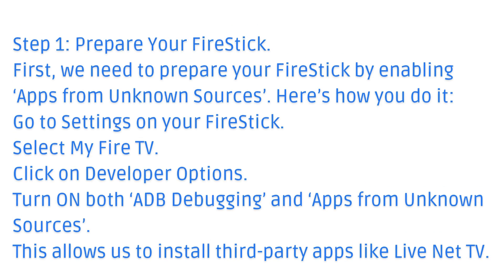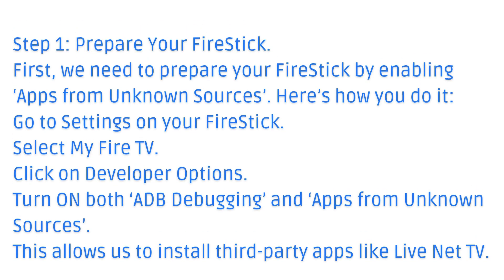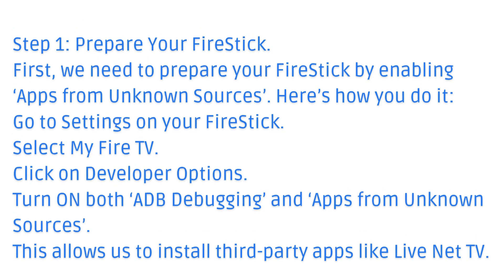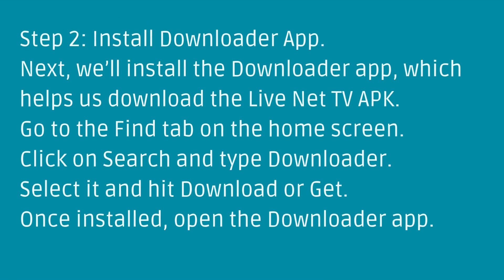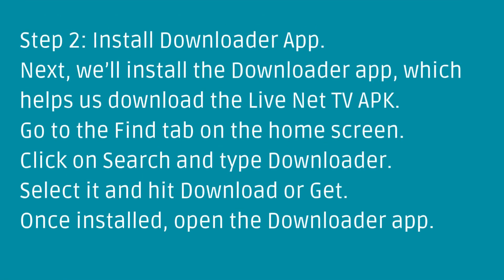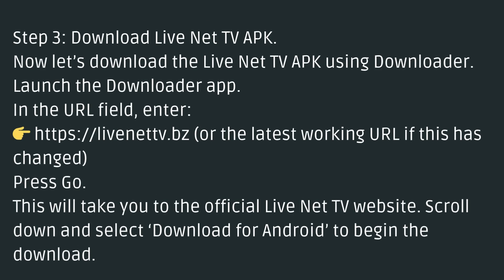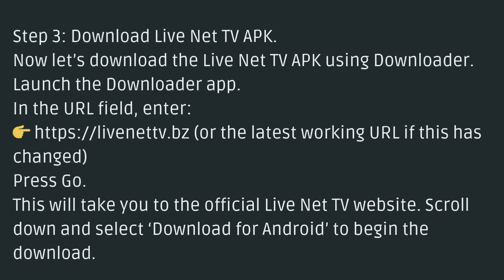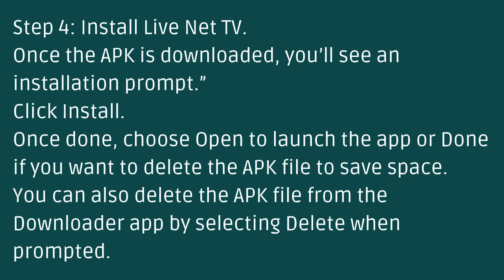How to Install Live Net TV on FireStick?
In this video, I’ll show you a step-by-step guide to download and install Live Net TV on your Amazon FireStick or Fire TV device. Live Net TV is one of the most popular free streaming apps offering access to live TV channels from across the world, including sports, news, entertainment, and more!

✅ What you’ll learn in this video:
How to install Downloader on FireStick,
How to safely download and install Live Net TV APK,
Tips for using Live Net TV effectively,

Bonus: How to stay safe with a VPN

🎬 Whether you’re using FireStick 4K, 4K Max, Fire TV Cube, or any Fire TV device, this guide works for all!